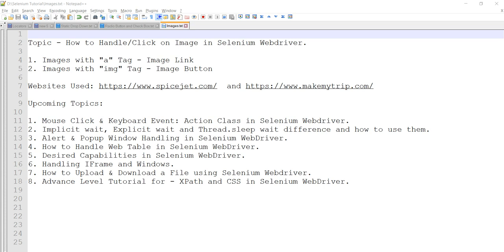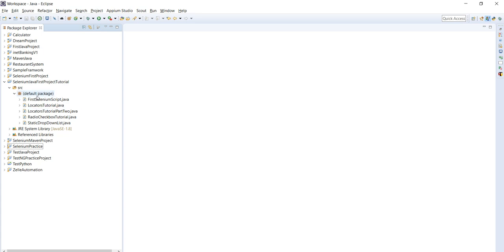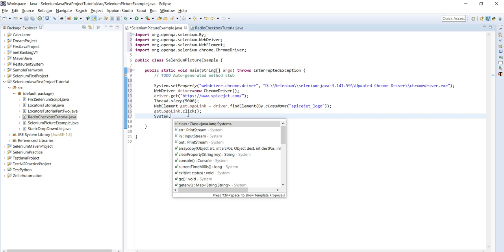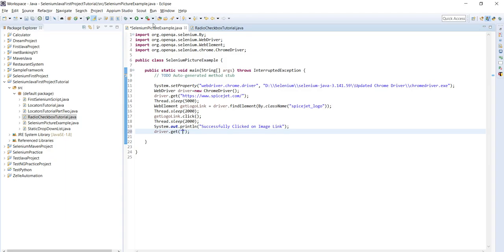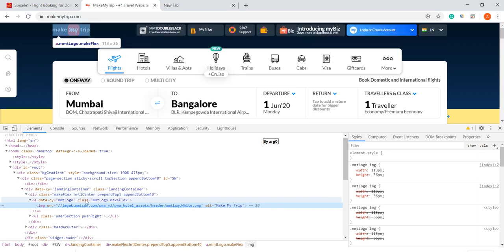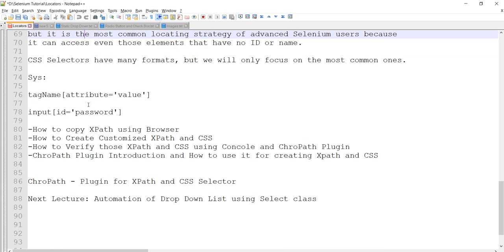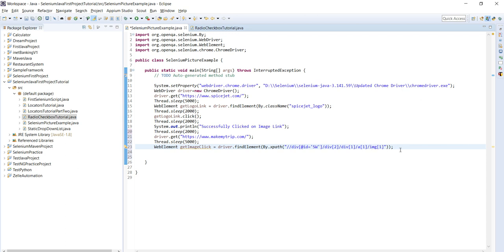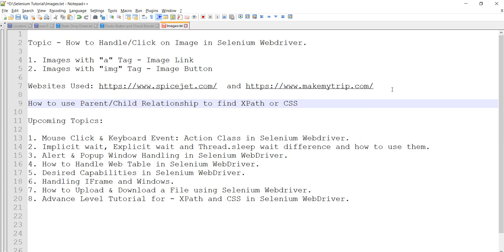How to Handle Image in Selenium Webdriver | IT Industry Tutorials | Click Image using Selenium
Hello folks! Our topic is:
Topic - How to Handle/Click on Image in Selenium Webdriver.

1. Images with "a" Tag - Image Link
2. Images with "img" Tag - Image Button

How to use Parent/Child Relationship to find XPath or CSS.

Upcoming Topics:

1. Mouse Click & Keyboard Event: Action Class in Selenium Webdriver.
2. Implicit wait, Explicit wait and Thread.sleep wait difference and how to use them.
3. Alert & Popup Window Handling in Selenium WebDriver.
4. How to Handle Web Table in Selenium WebDriver.
5. Desired Capabilities in Selenium WebDriver.
6. Handling IFrame and Windows.
7. How to Upload & Download a File using Selenium Webdriver.
8. Advance Level Tutorial for - XPath and CSS in Selenium WebDriver.

Selenium Tutorial | Selenium WebDriver | Radio Button Tutorial in Selenium WebDriver | Radio Button Tutorial in Selenium WebDriver in Java | CheckBox Tutorial in Selenium WebDriver | CheckBox Tutorial in Selenium WebDriver  in Java

Thanks,
IT Industry Tutorials
it industry tutorials
itindustrytutorials
IT industry tutorials
IT industry tutorial
itindustrytutorial
"IT Industry Tutorials" "IT IndustryTutorials" "ITIndustry Tutorials" ITIndustryTutorials itindustrytutorials ITindustrytutorials ittutorials "IT Tutorials" "IT tutorials"